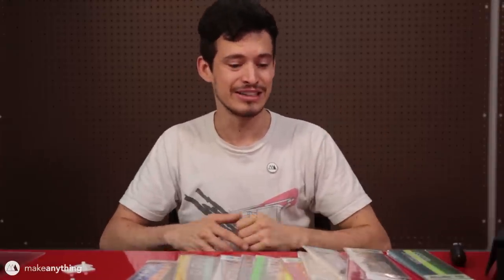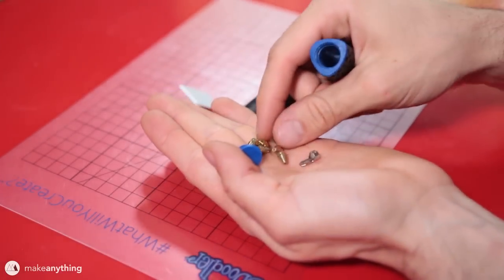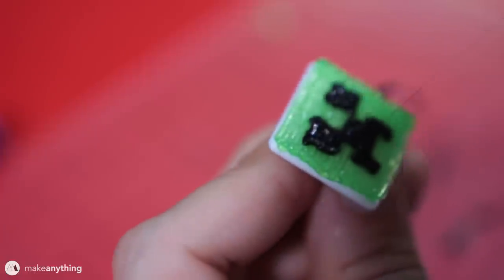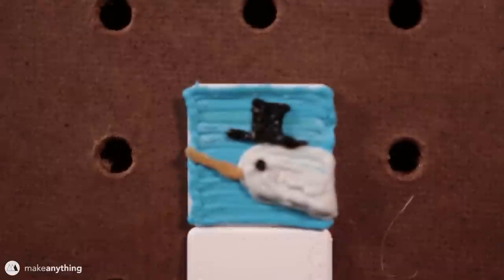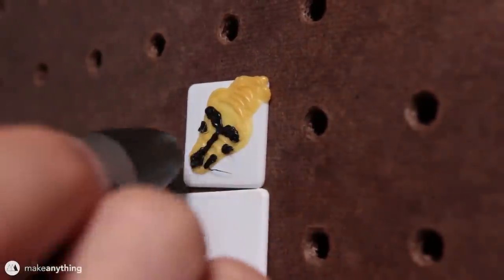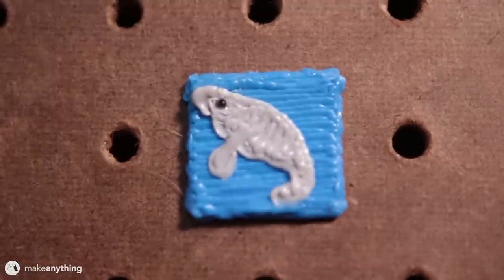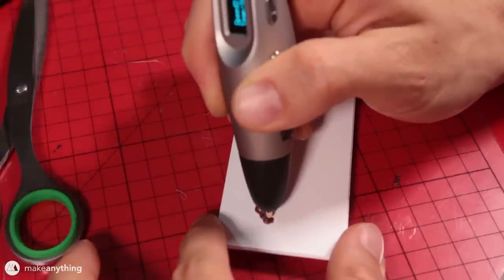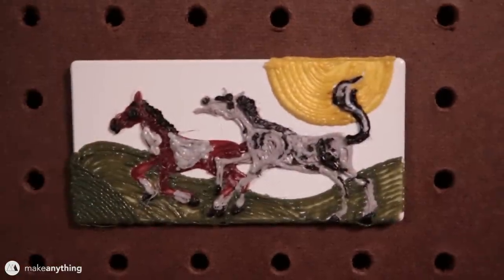3D Pen Art // Patron Pegboard Pixels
After taking requests from my Patrons, here is my first round of 3D pen patron pegboard pixels!

Thanks for the requests:
Crum
Luke Tyhurst
Meghan
Skall
Hannes
Danielle Ilvess
Teffala
Nick Clements
Alex Marovec
Em Gibson
Theresa

Scribbler V3 Pen
3Doodler Create